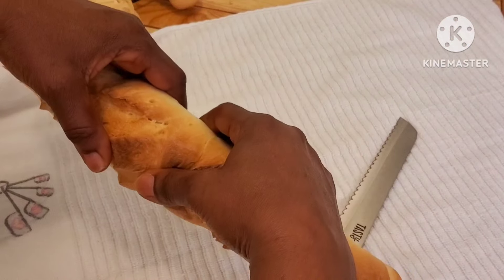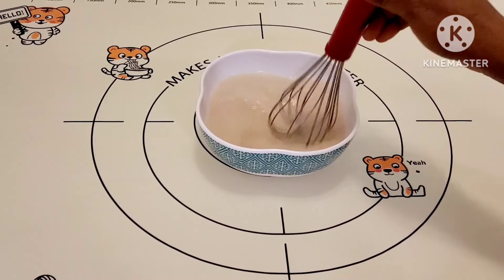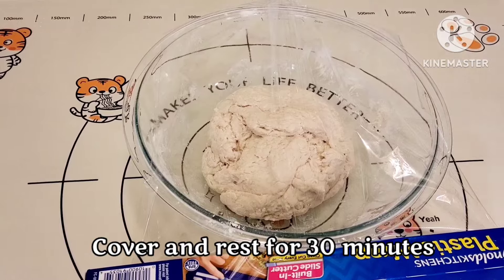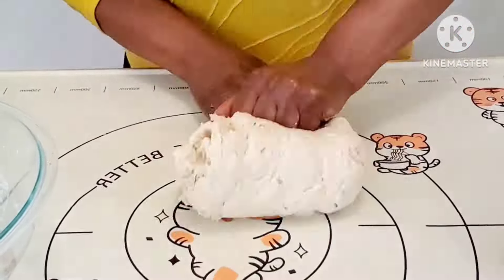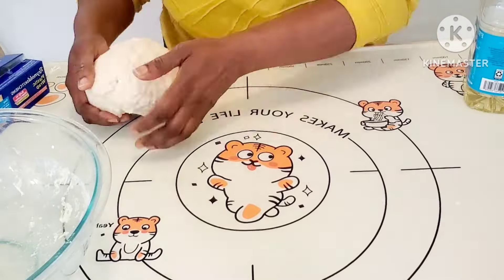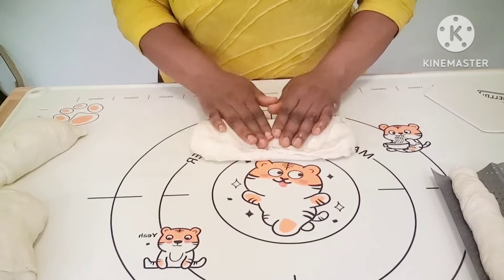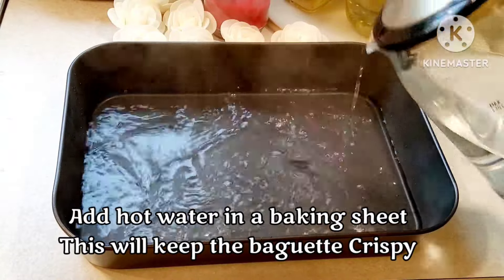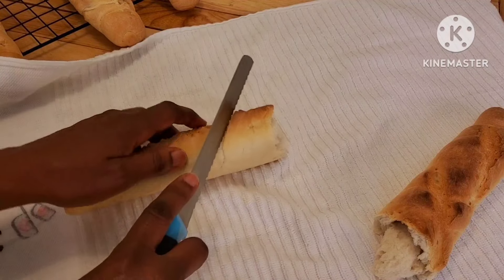I Don't Buy French Baguette Bread Anymore | I Make My Own And You Can Too | Dada's FoodCrave Kitchen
Ingredients and Measurements:

5 Cups of Bread Flour
1 Tbls of dry active yeast
2 Tsp of salt
1 Tsp of sugar
2: Cups of water
2 Tbls of Butter